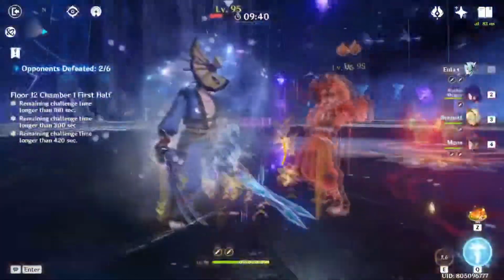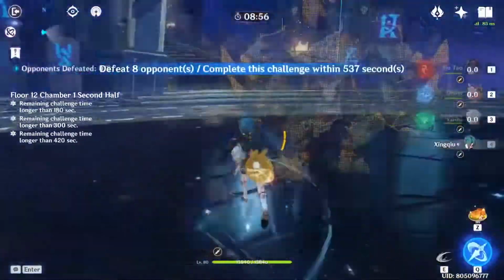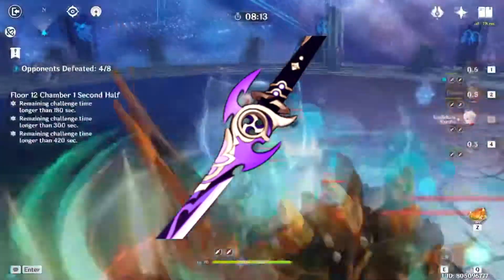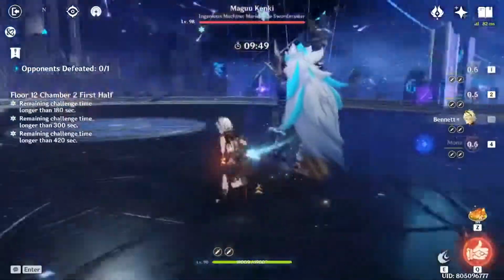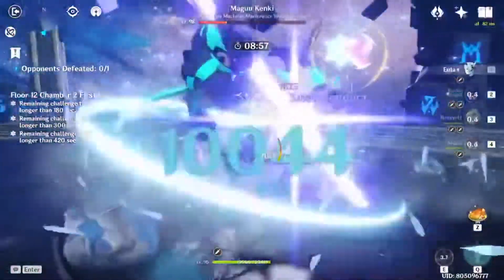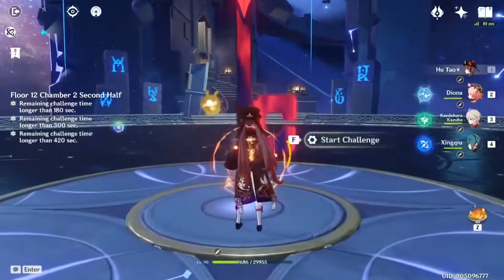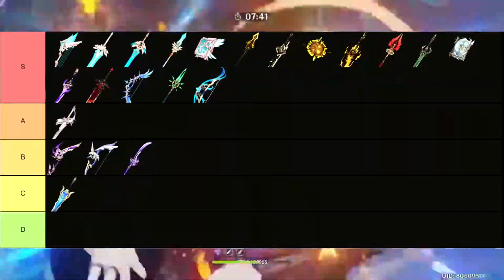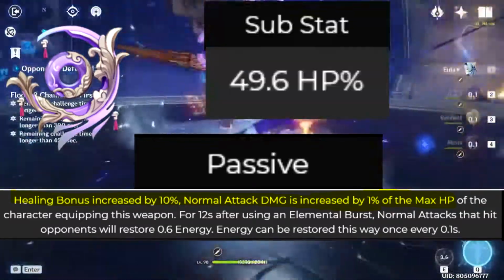Ranking 5 Stars Weapons Depend on Their Viability (As of 2.2)